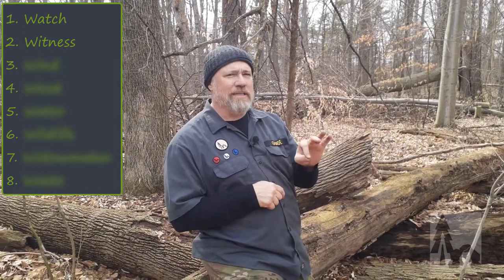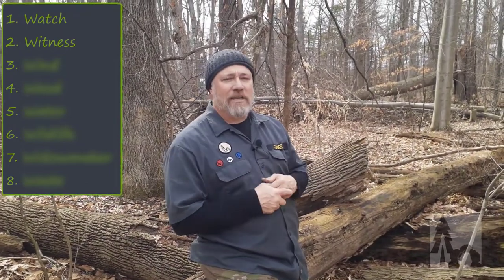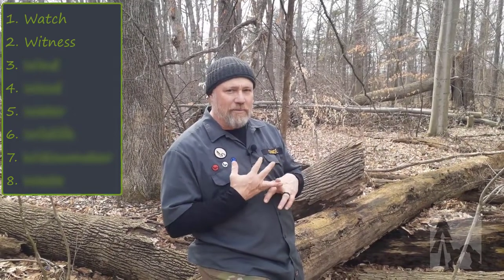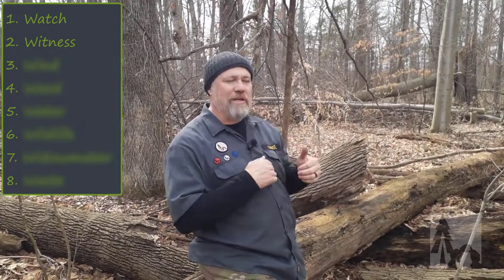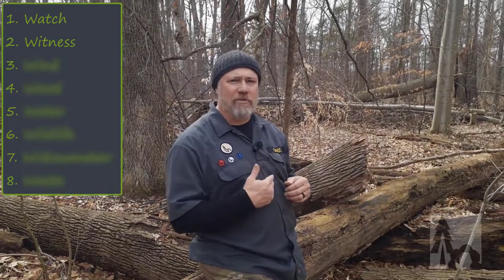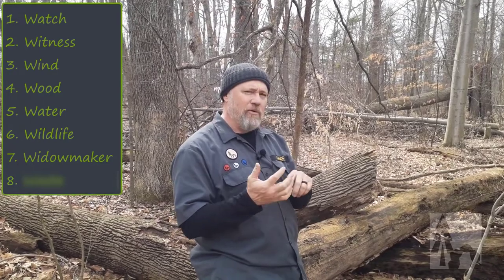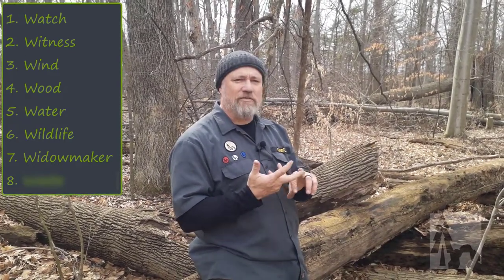8 W's of Campsite Selection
Before venturing out into the outdoors and especially when planning on constructing your own shelter you MUST consider the 8 W's of campsite selection.